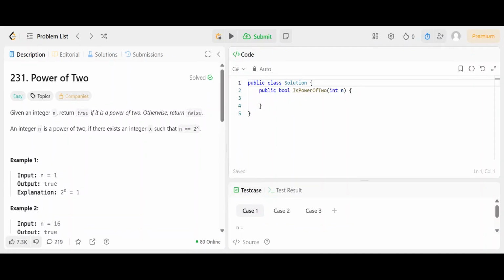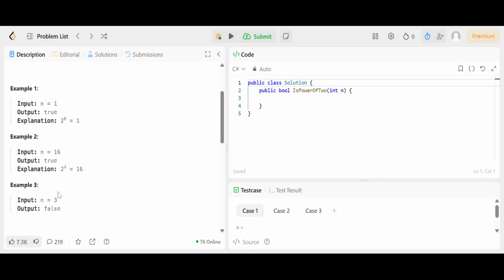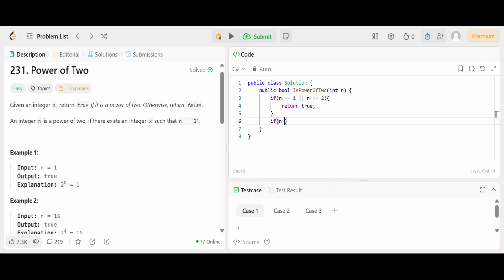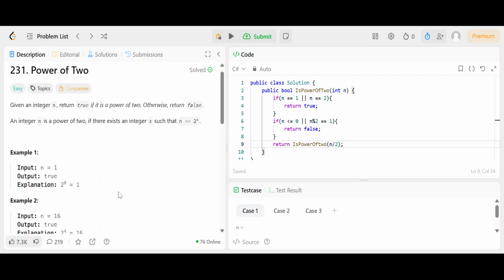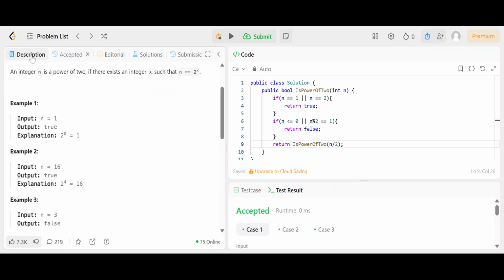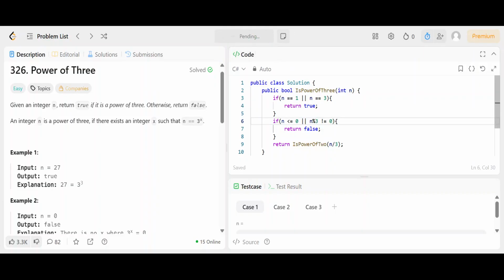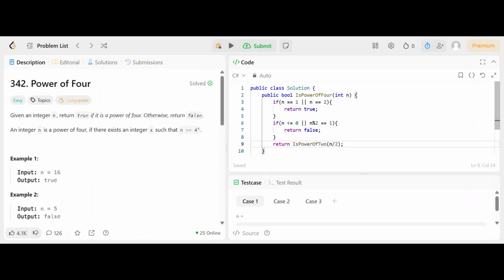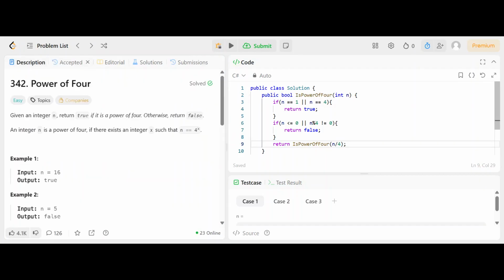LeetCode Problems: Power of Two, Three, and Four | Recursive Solution in C#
Here's my solution to the LeetCode Problems: Power of Two, Power of Three, and Power of Four, implemented using recursion in C#. 🚀

💡 Problem Overview:
The challenge is to determine if a given number is a power of 2, 3, or 4. These problems can be tackled in a similar manner using a clean and intuitive Recursive Approach. In this video, I break down the solution step by step for better understanding.

✅ What You'll Learn in This Video:

How to recursively determine if a number is a power of a specific base.
A unified approach to solving problems for powers of 2, 3, and 4.
Clean and simple C# implementations explained in detail.

🔔 Highlights of This Solution:

Time Complexity: O(log n), as the number is repeatedly divided by the base (2, 3, or 4).
Space Complexity: O(log n), due to the recursive call stack.
💡 This is a great video if you're practicing recursion, solving number-based problems, or preparing for coding interviews.